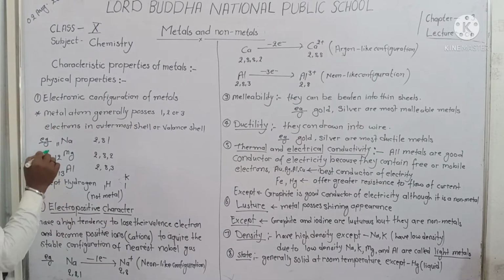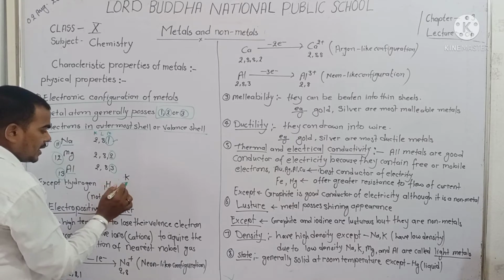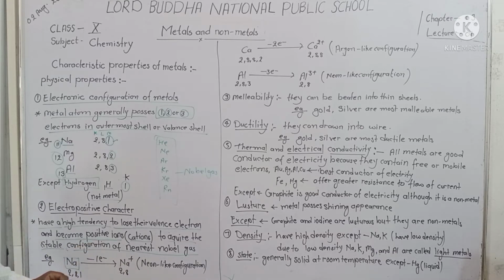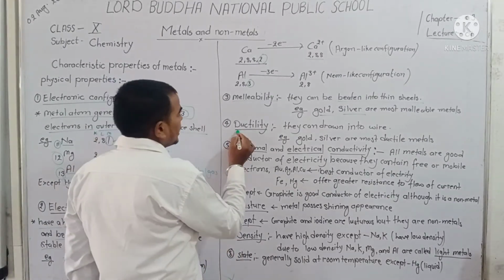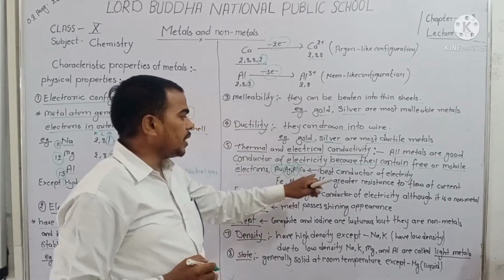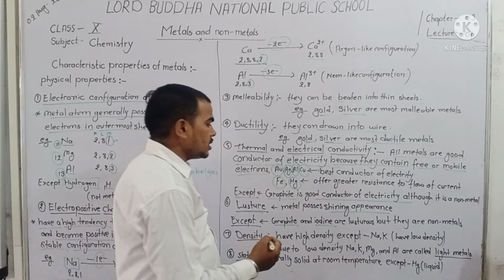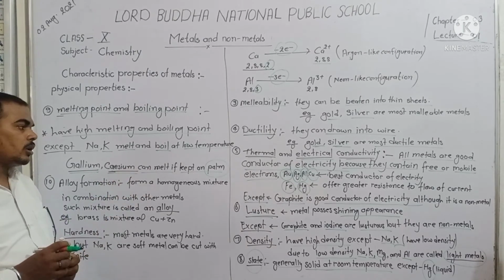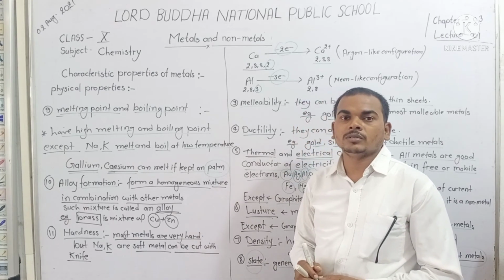chemistry class 10 chapter 3 lecture 1